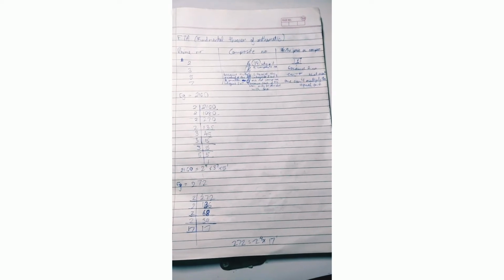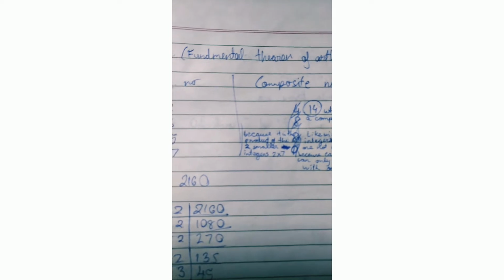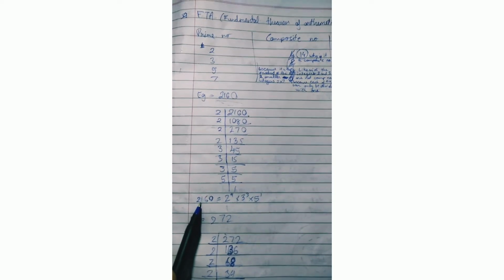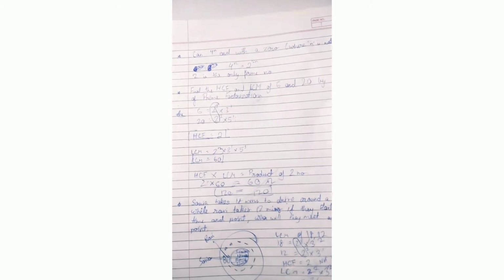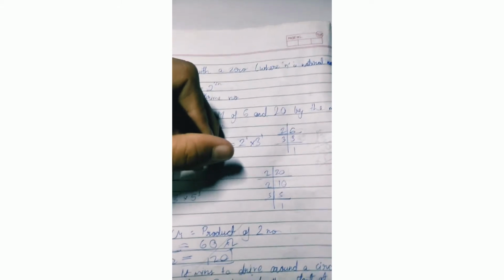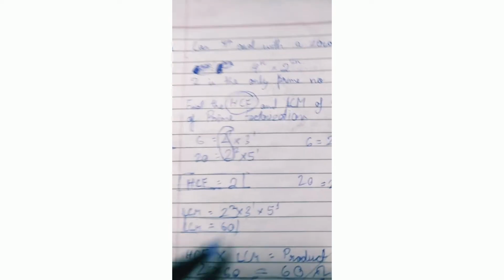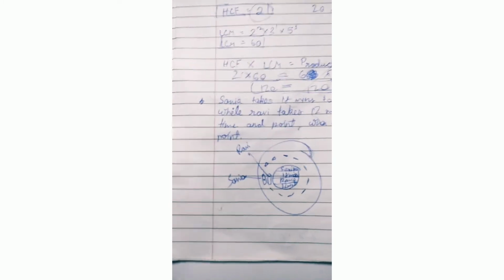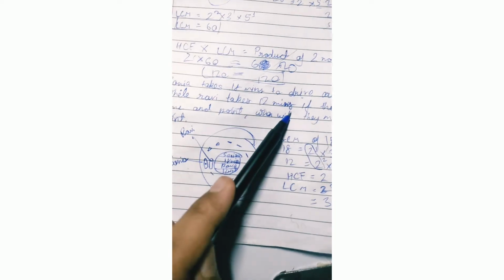Ch1 Real Numbers understanding (FTA) fundamental theorem of arithmetic 10th standard 😁😀Part - 2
Will Keep my videos brief and targeted on learning goals n the best part is too use audio and visual elements to convey appropriate parts of an explanation; make them complementary rather than redundant. Using signaling to highlight important ideas or concepts. Use a conversational, enthusiastic style to enhance engagement.